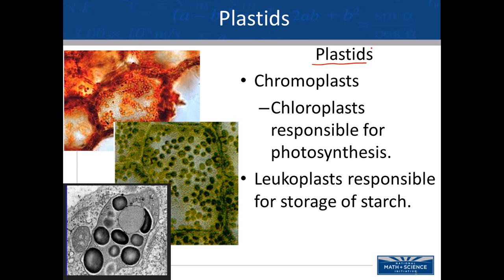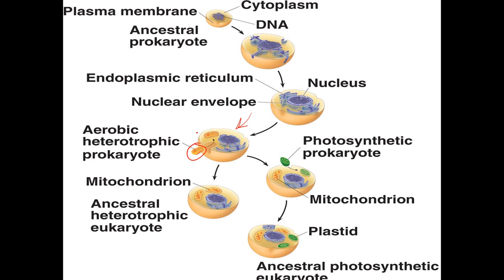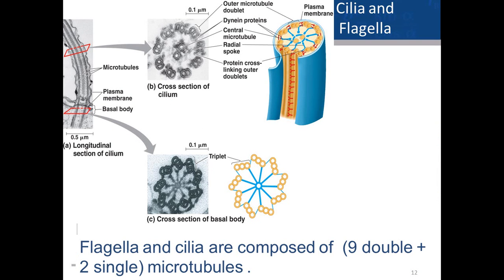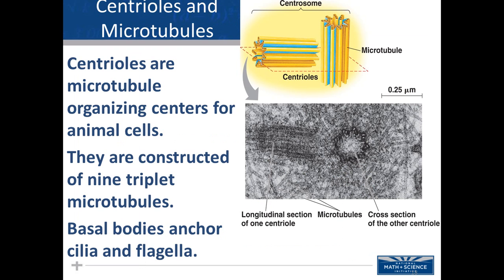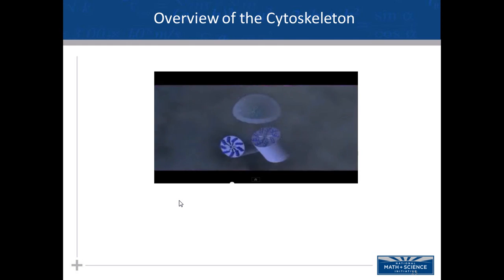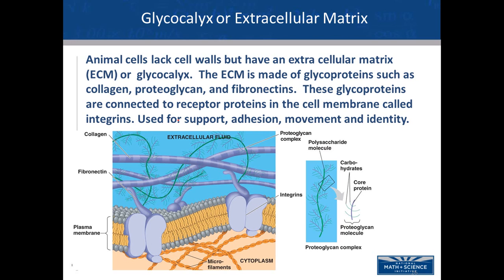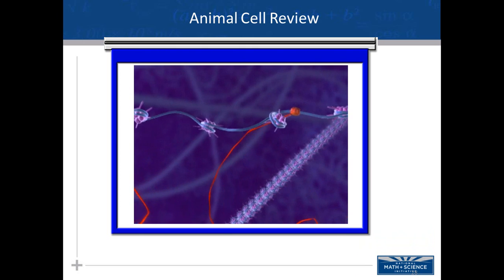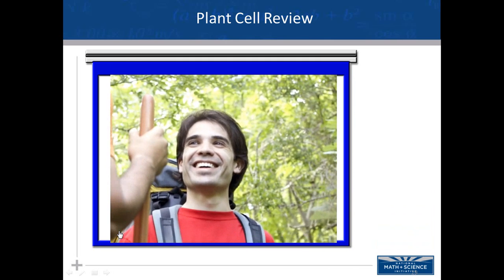Cell Part II